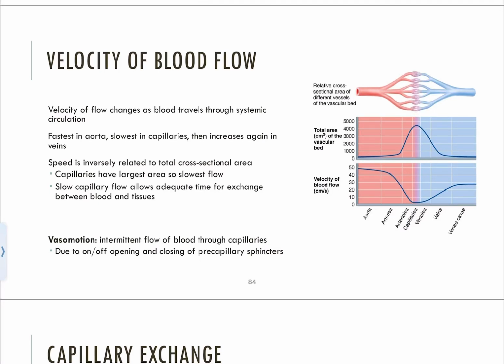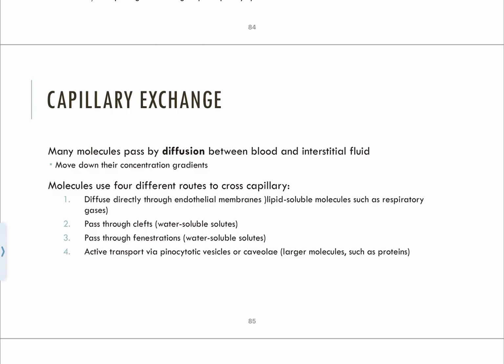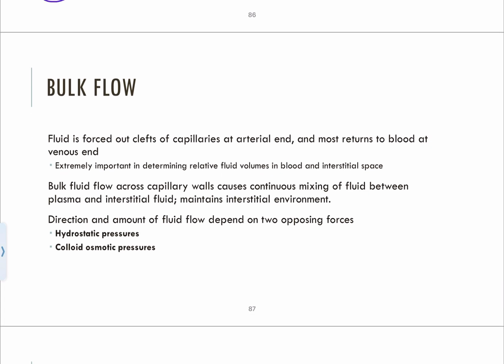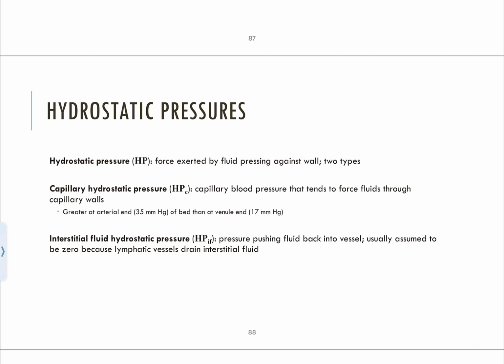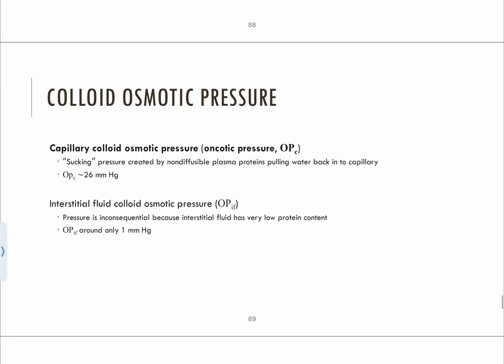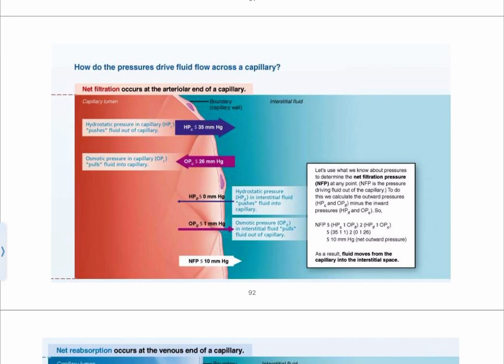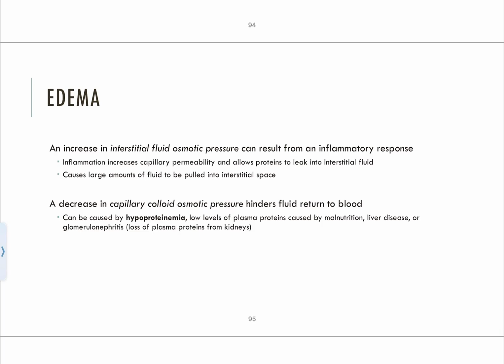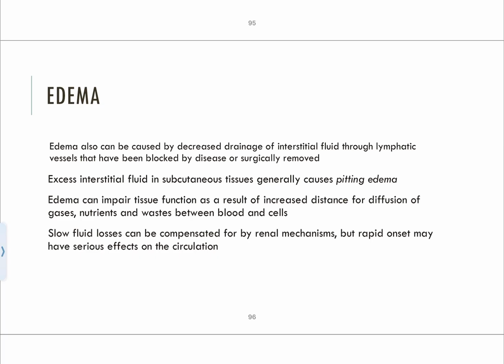19.10 - Blood Flow through Capillaries